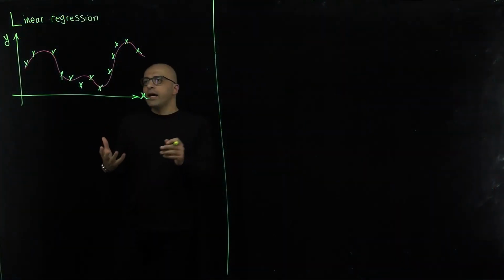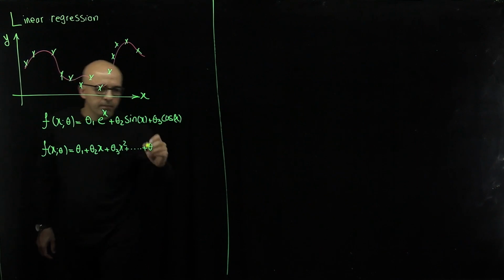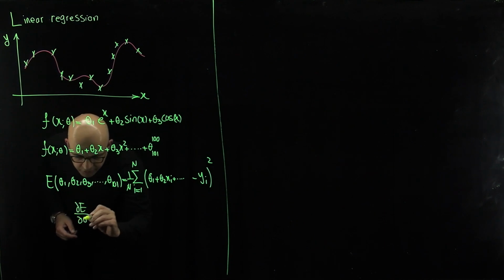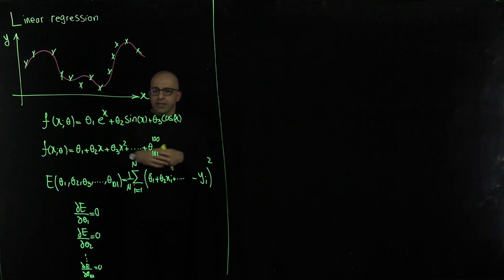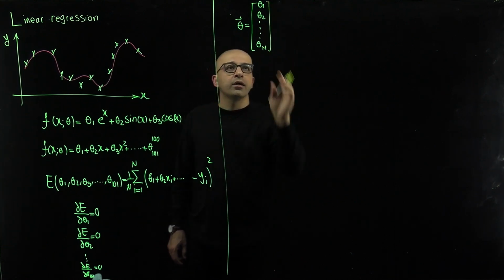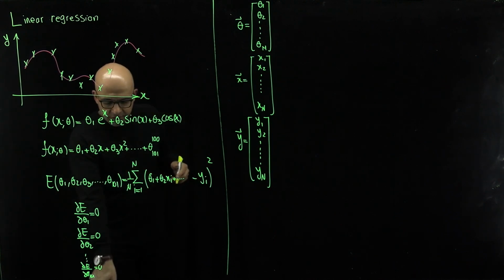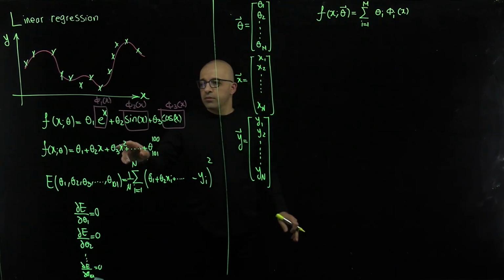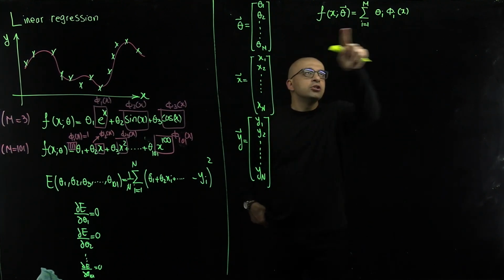Scientific Machine Learning - Linear Regression with Nonlinear Basis Functions (Part 1)